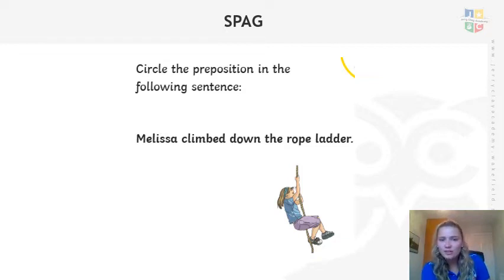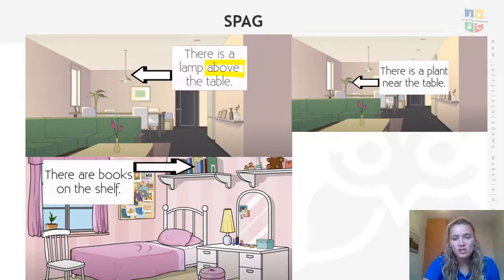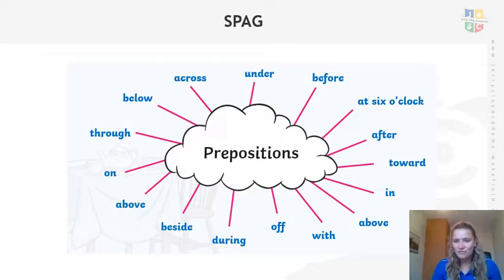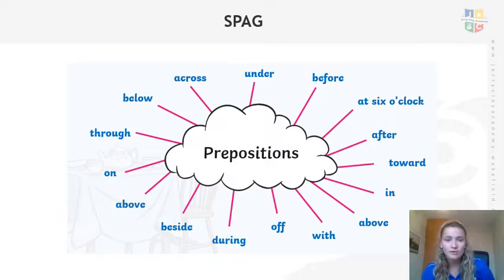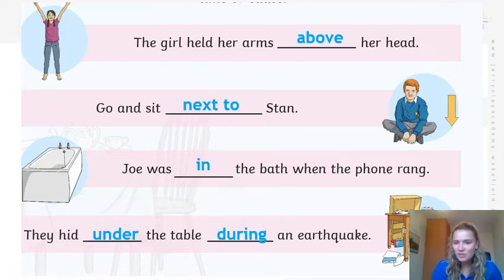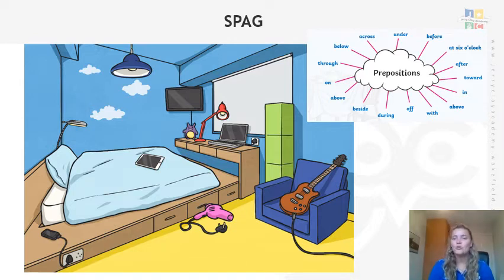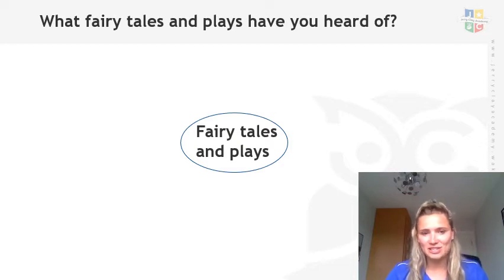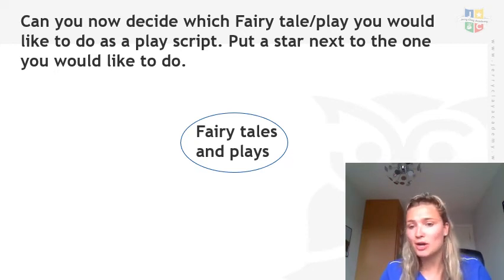Wednesday 17th June - Y3 Literacy - Fairytales